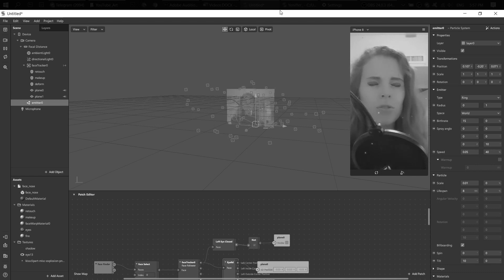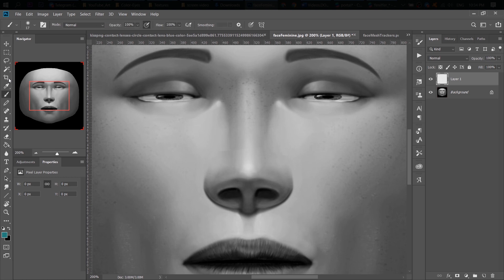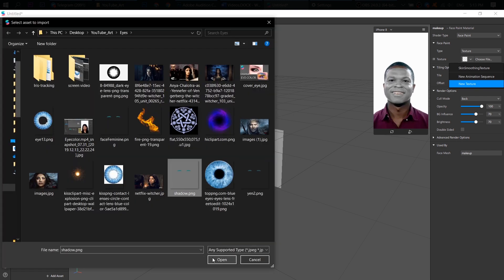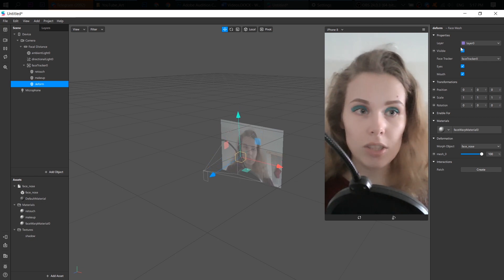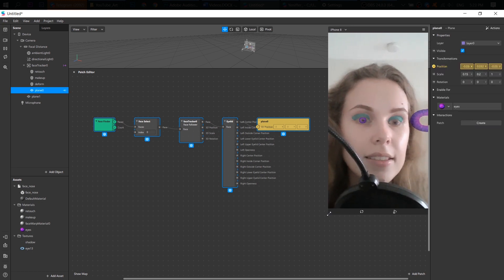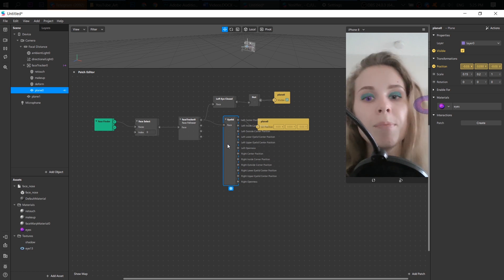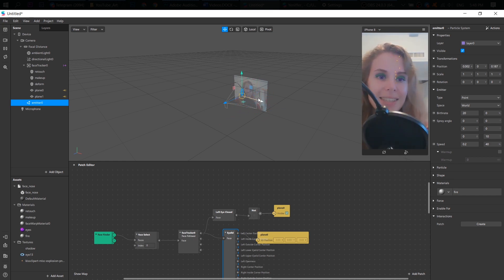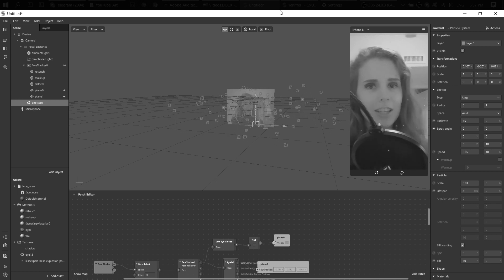Witcher Yennefer of vengerberg EFFECT / SPARK AR Instagram AR filter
Yennefer of Vengerberg Instagram AR filter. Another Spark AR tutorial, where we change eyes color, add make up (purple shadows) and change face shape!